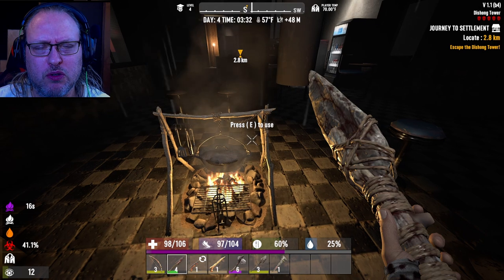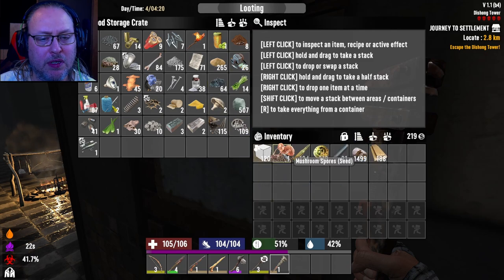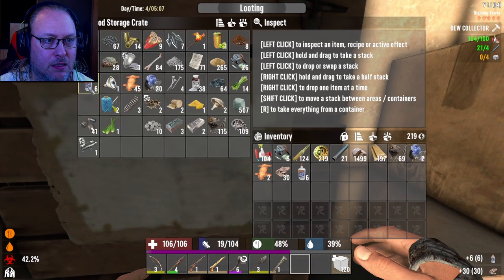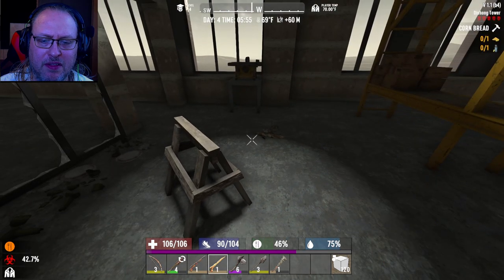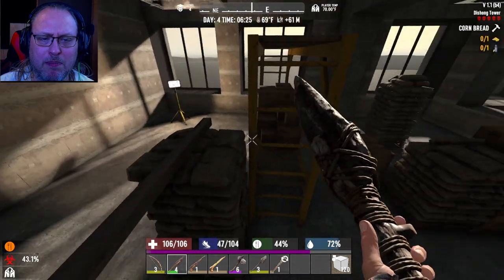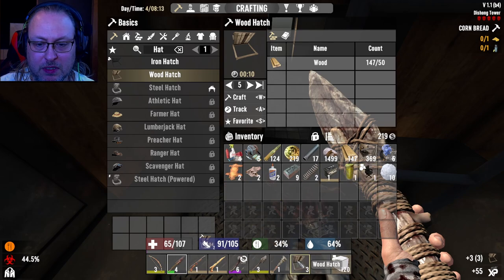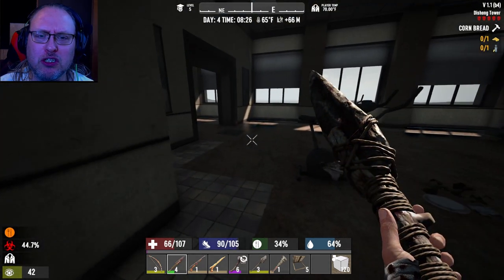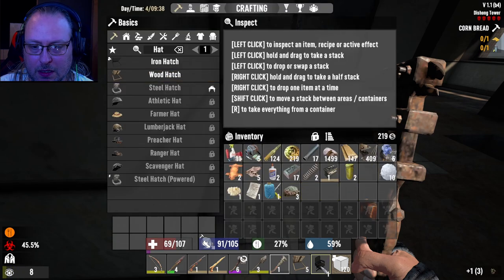Day four is cursed in The Dishong Tower Challenge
This seems like it's going to be a trend for a bit, here's the the third time being the charm. On to the next challenge.

Your support helps the channel thrive and guides me on what to create next.